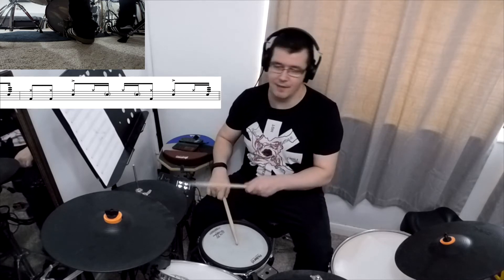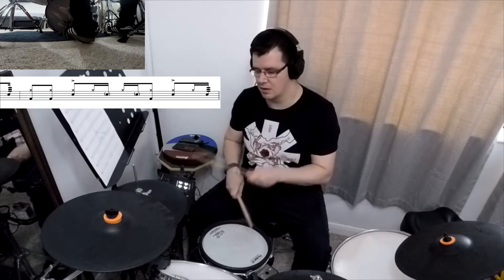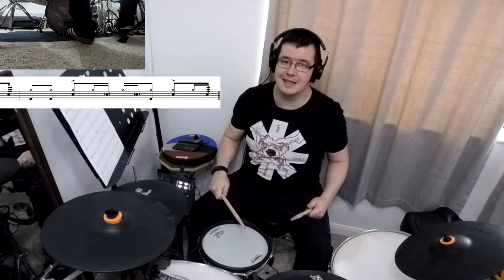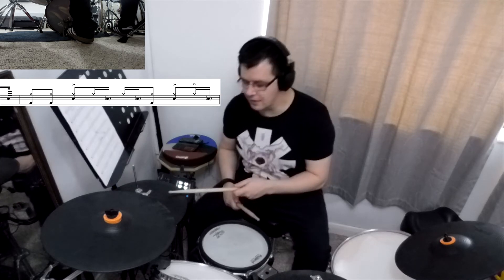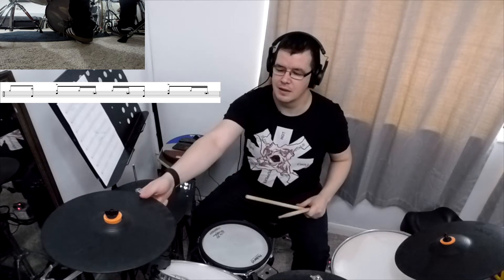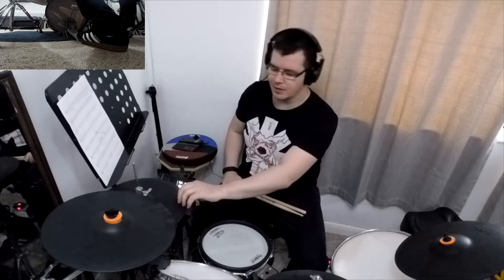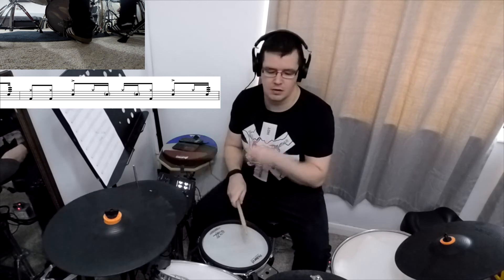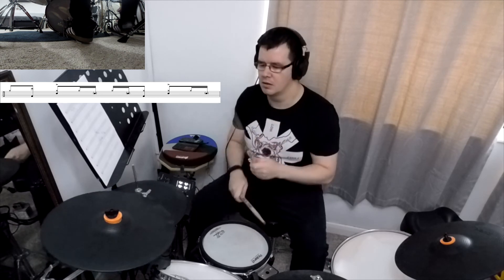Can't Stop-Red Hot Chili Peppers Drum Grove Lesson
Red hot chili peppers-Can't stop drum grove breakdown,and drum lick breakdown.
I recommend this drum lick for all drummers who would like to improve their drumming tools. This idea was played by Chad several times in different songs, and musical situations, the key here is the shifting the lick into the next bar.